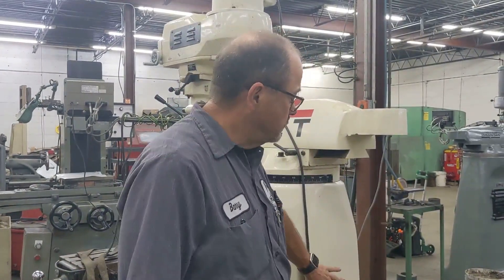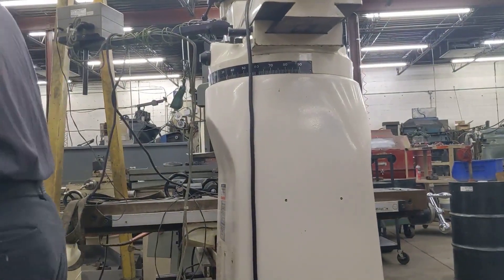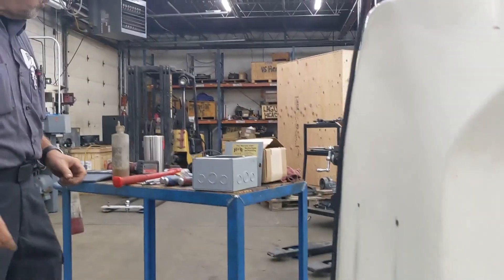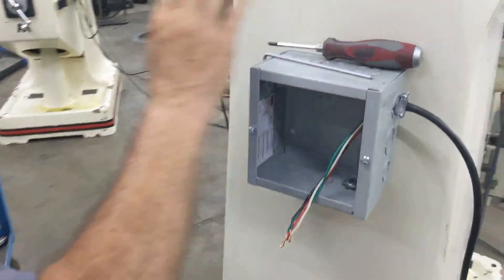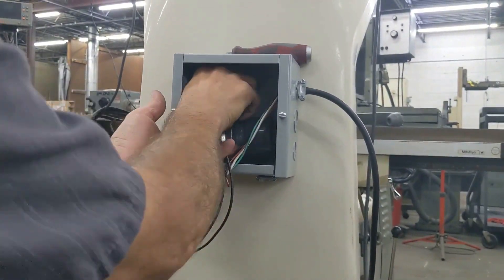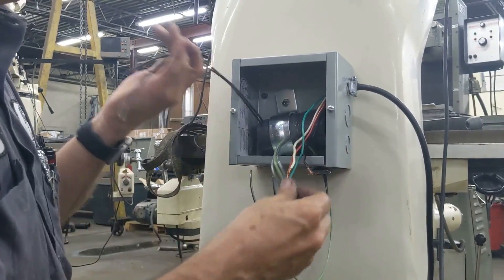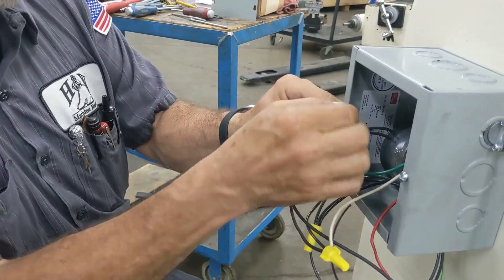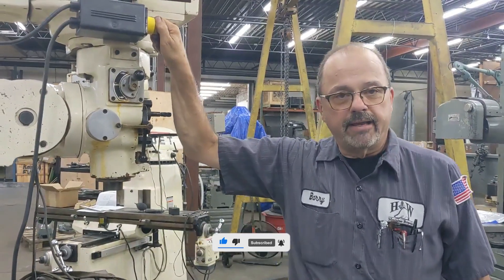Installing the Solid State Phase Convertor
Installing the solid state phase convertor onto a milling machine.